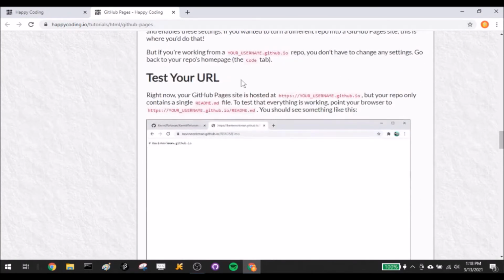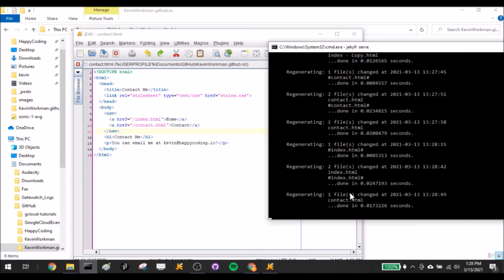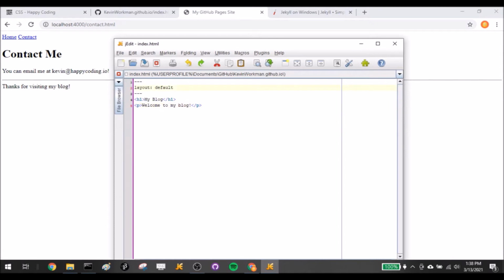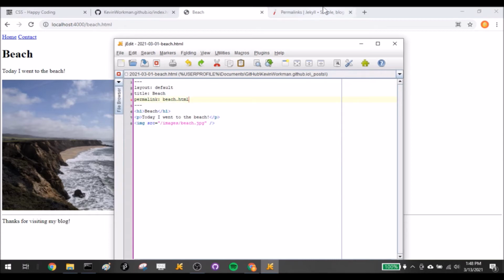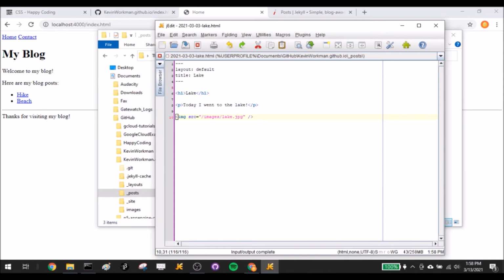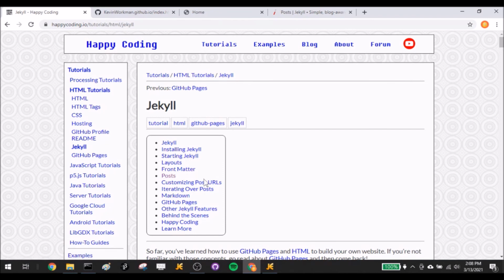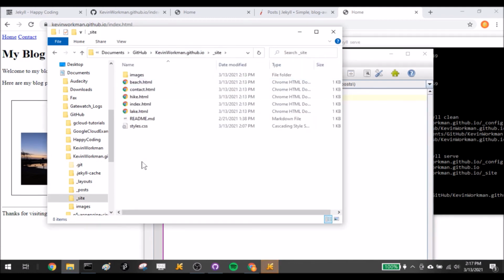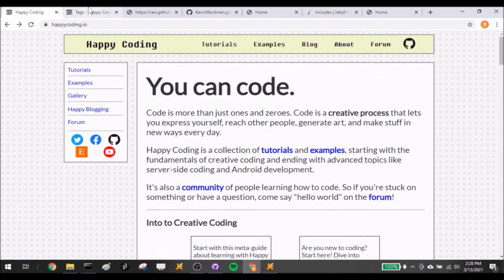Creating a Blog with Jekyll - Let's Code Tutorial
Code along with me while I create a blog using Jekyll!